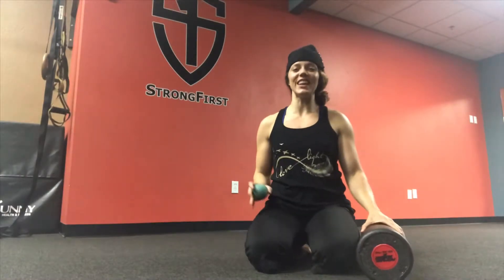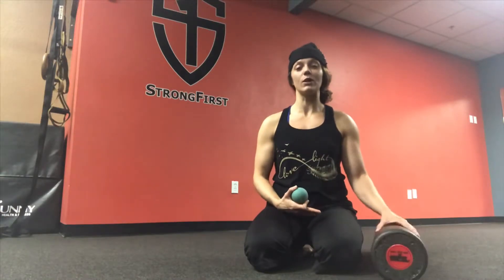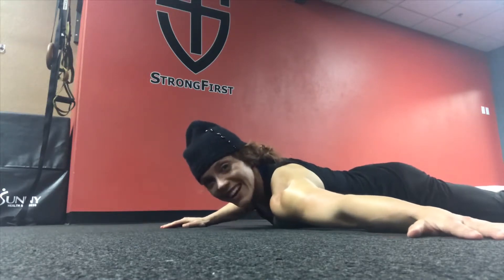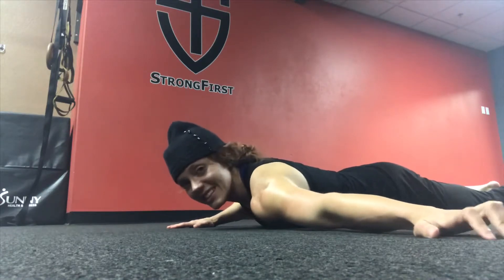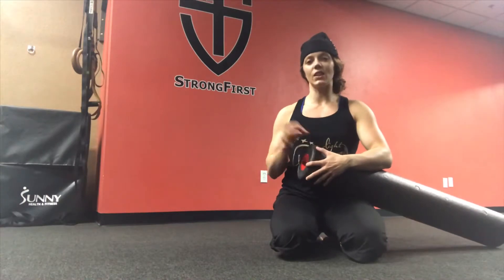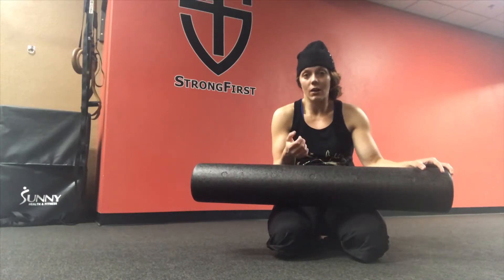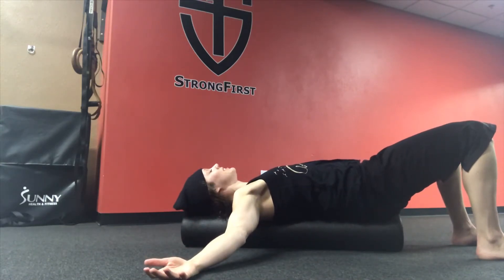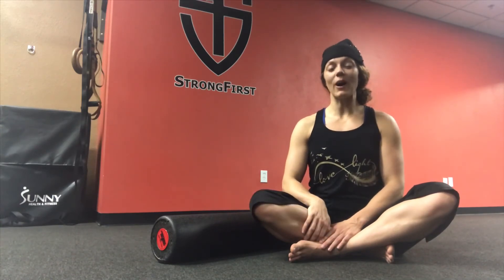How to open up your chest in less than 5 min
Open your chest and live longer

This will help you get out of the rut from sitting at the computer staring at your phone and grow

Equipment: 1 Therapy Balls or 1 Lacrosse Balls and 5 mins of your day and a LONG foam roller

FALL FITNESS FORGIVENESSES 🍂🍁
This is where we do a deep dive into areas of our life that do not serve our greater good and may be roadblocks to potential physical mentally and spiritually. It is unraveling emotions that may need to be  surrounded by forgivenesses.
Our bodies hold onto bitterness and grudges, to help with this practice of forgiveness we will also be doing a deep dive with self massage work with
7 days of . . .Oct 21-28th 2018
🍁 Learn how to use yoga therapy balls as a self massage. You learn specific areas of your body to massage Click here to purchase your own
🍁  At the same time as we open our body and gain a new strength, with the email series you will learn how to do the same within you mind with  sayings of blessing for your body